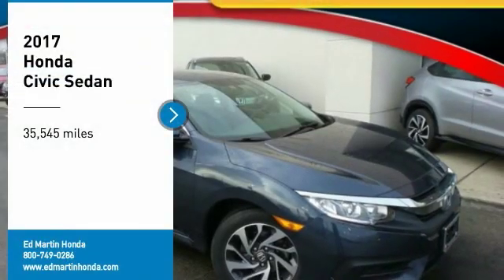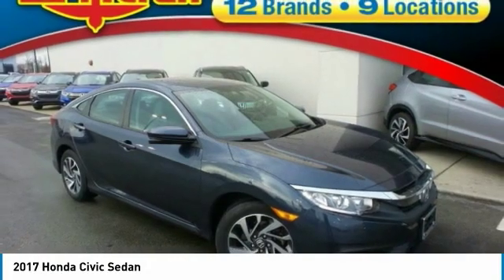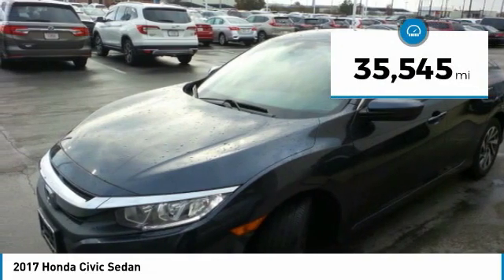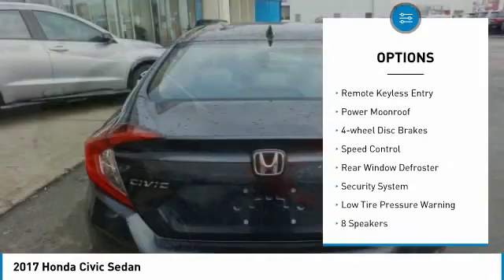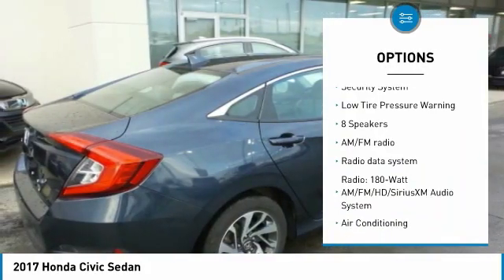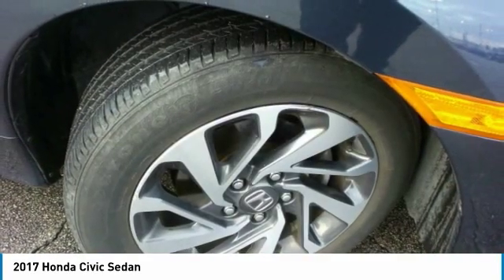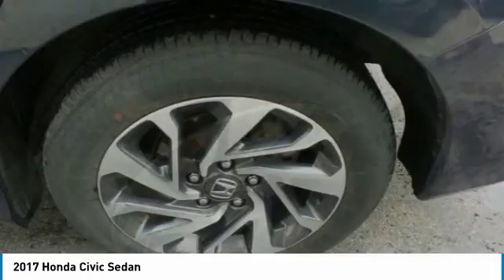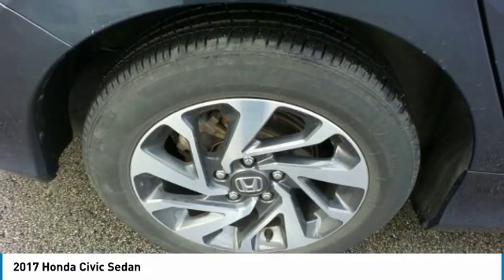2017 Honda Civic Sedan 2LR1082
2017 HONDA CIVIC SEDAN Indianapolis, IN
Stock# 2LR1082

HONDA CERTIFIED!, BALANCE OF FACTORY WARRANTY!, ONE OWNER LOCAL TRADE!, SERVICED & COMPLETE DETAIL!!, GREAT SERVICE HISTORY!, POWER SUNROOF!, CLEAN CARFAX!, USB PORT!, REAR VIEW CAMERA!.
31/40 City/Highway MPG

Awards:
* 2017 IIHS Top Safety Pick (When equipped with Honda Sensing) * 2017 KBB.com Brand Image Awards * 2017 KBB.com 10 Most Awarded Brands
2016 Kelley Blue Book Brand Image Awards are based on the Brand Watch(tm) study from Kelley Blue Book Market Intelligence. Award calculated among non-luxury shoppers. Kelley Blue Book is a registered trademark of Kelley Blue Book Co., Inc.